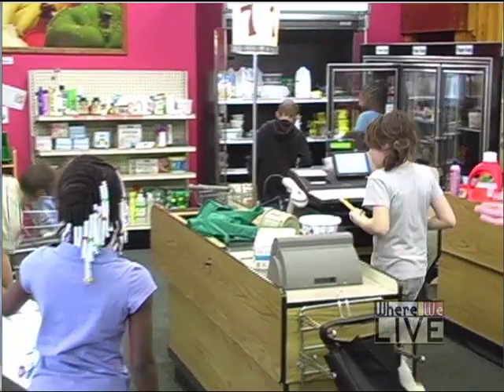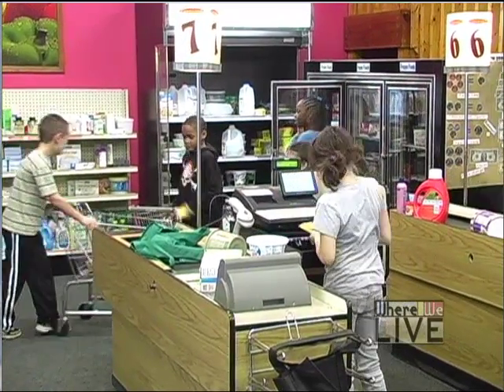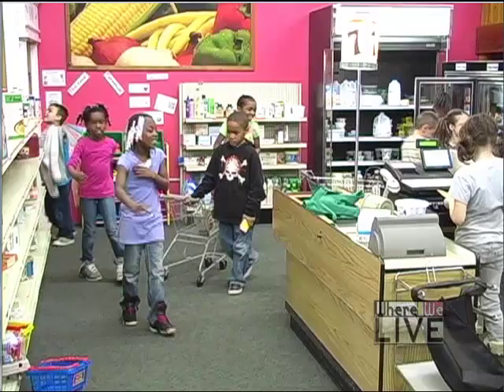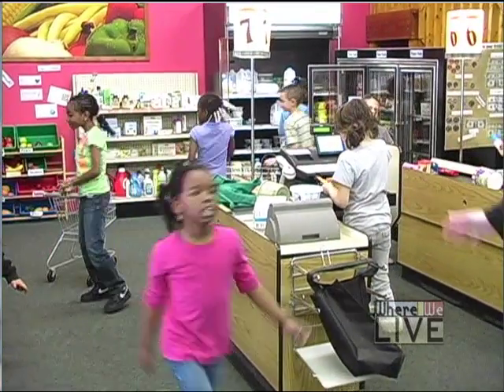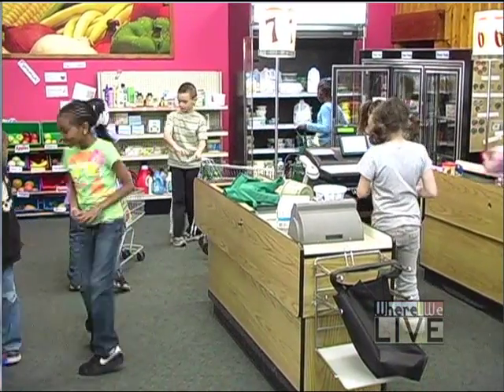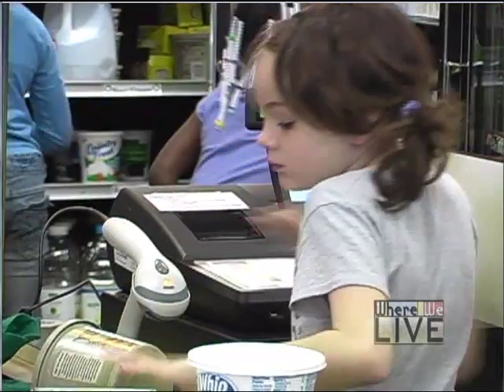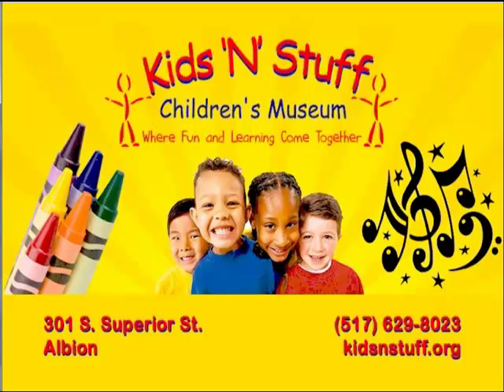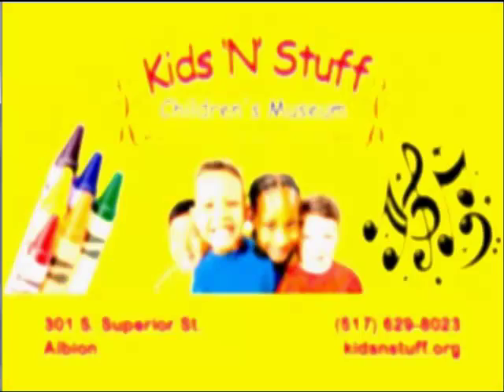3 Kids n Stuff Grocery.mp4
The Felpausch Grocery Store at Kids 'N' Stuff Children's Musuem.

Produced as a Full length TV Show by JTV - Jackson, MI, Public Access - I Cut this 30 minute video into 15 small video segments to show the different exhibits at the Museum.